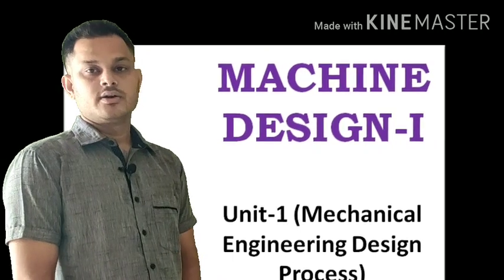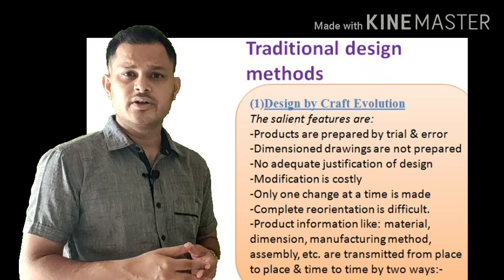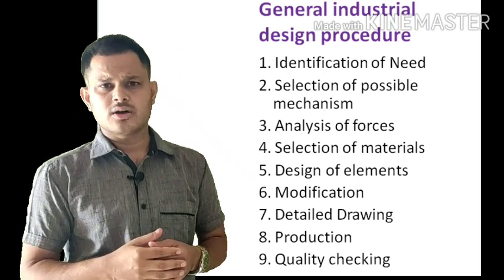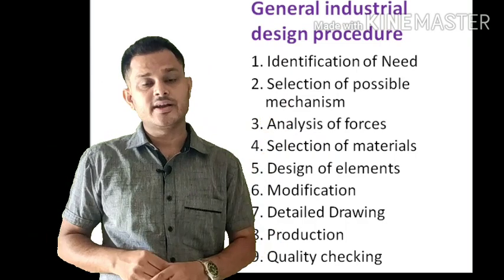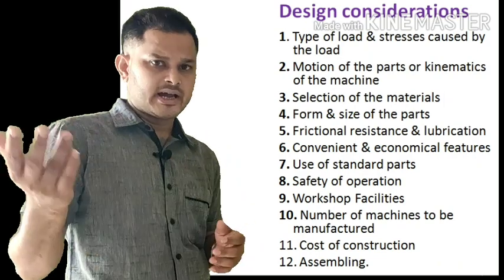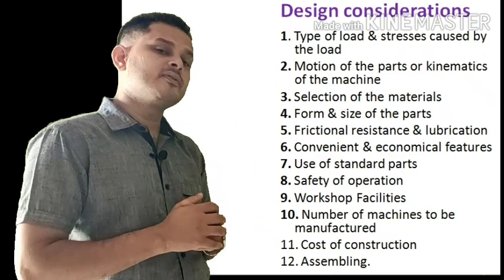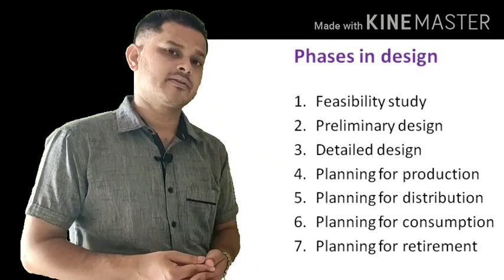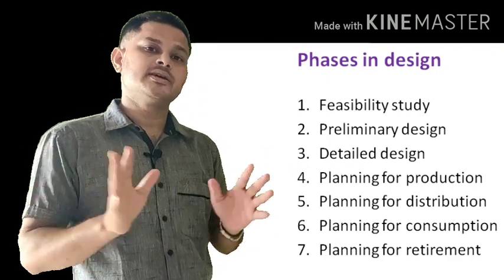Design of Machine Elements, M.D-I subject: Mechanical Engineering Design Processes- Topics:1.1 - 1.4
Mechanical engineering Design Processes is the 1st unit in the subject Design of Machine Elements, Machine Design-I.
The topics covered in this video are:
Traditional Design Methods
General Industrial Design Procedures
Design Considerations
Phases in Design
In 2nd video topics will be:
Creativity in Design
Use of standardization
Preferred Series
In 3rd video topics will be:
Intro. to ISO 9000
Use of Design Data Book
Aesthetic considerations in design
Ergonomic considerations in design
Activity1